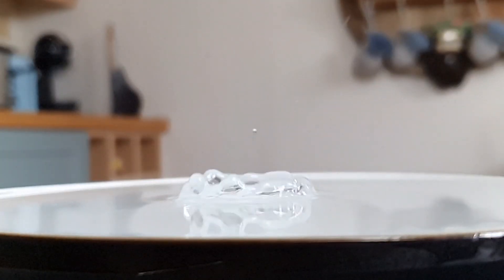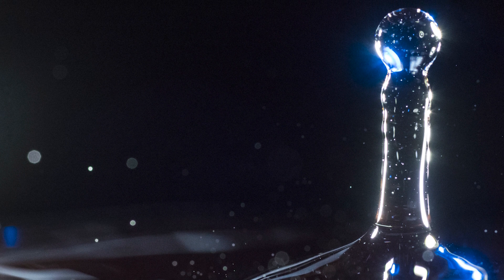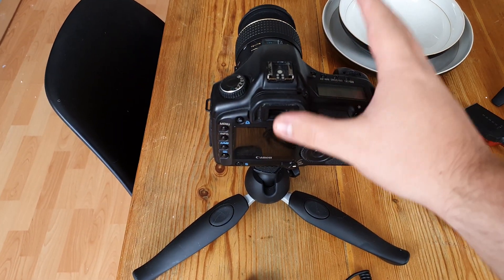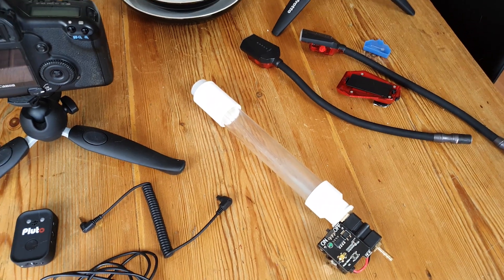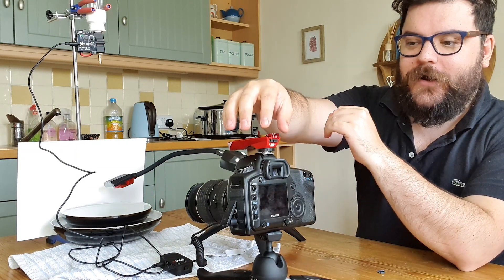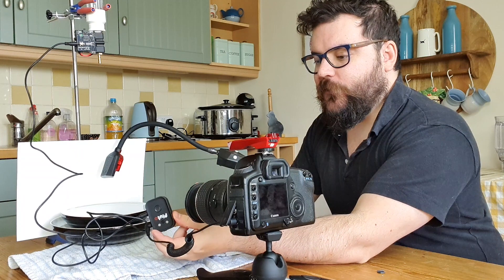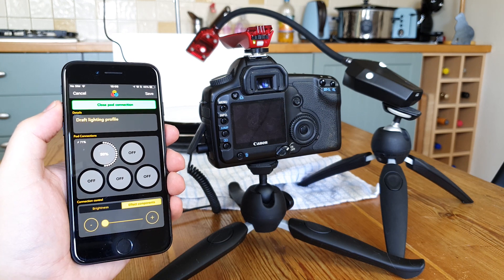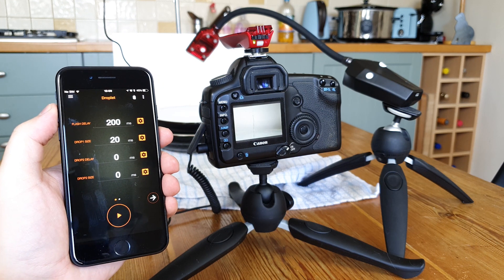Water Drop Photography Tutorial with Pluto Trigger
In this macro photography tutorial, we are learning water drop photography using the Pluto Trigger and the Pluto Valve as well as our brand new Flash Lighting Arms. This setup is quite extensive, so stick with us whilst we explain!

Colliding two water drops in mid-air while timing the camera and flash to trigger at the exact moment they hit, is no easy task. We have the answer though. With a water drop kit like the Pluto Trigger and the corresponding valve, timing the water drops is made much simpler. We ended up using milk for most of the shots, but this is just as easy with water, if a little less consistent.